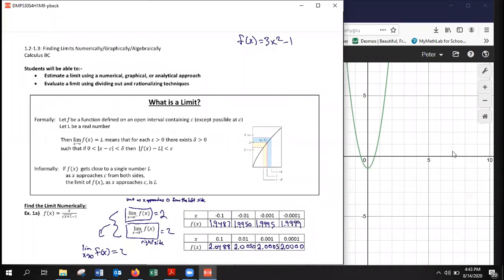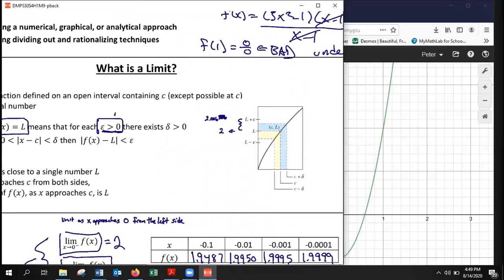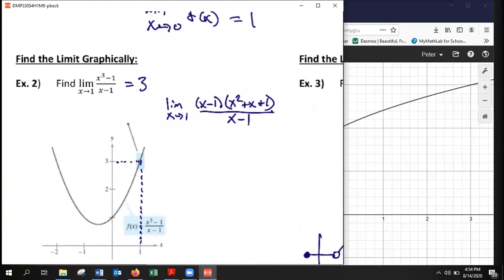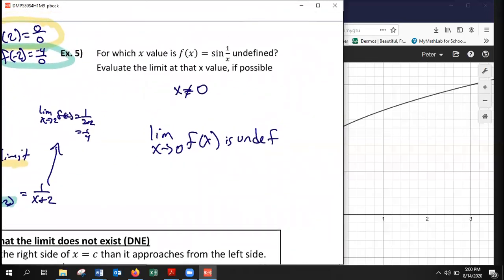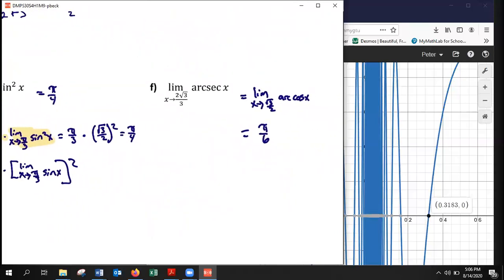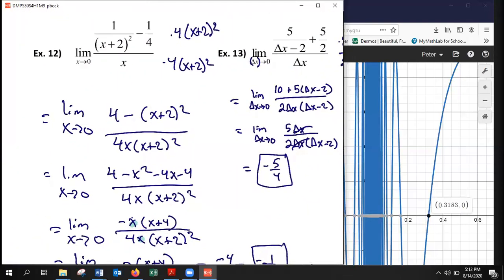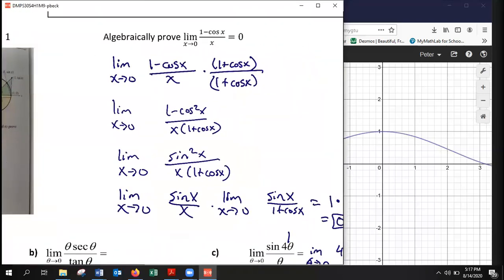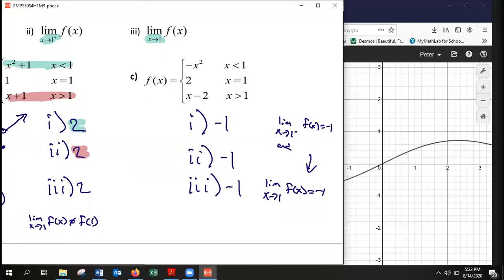Limits of Functions: Numerically, Graphically and Algebraically: 1.2-1.3 BC 2020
The following notes discuss finding the limit of a function numerically, graphically, and algebraically.
This follows the sections 1.2-1.3 in our textbook.